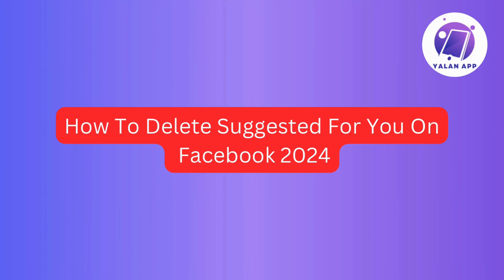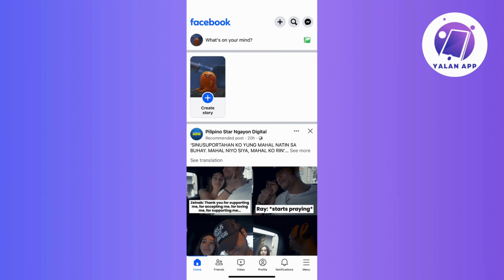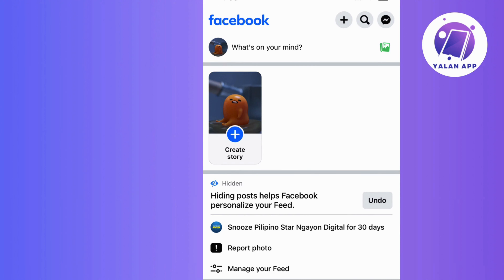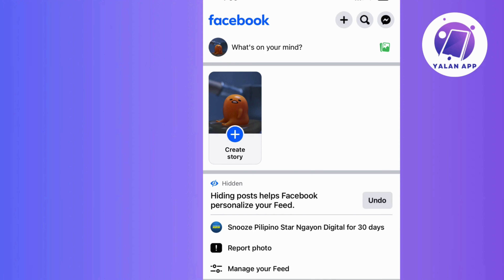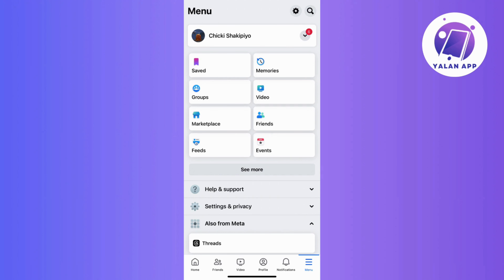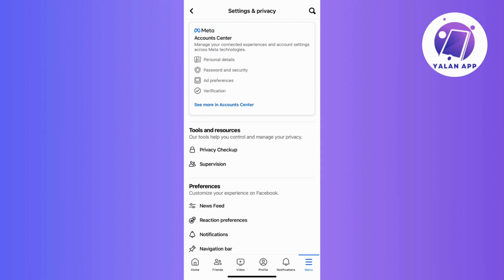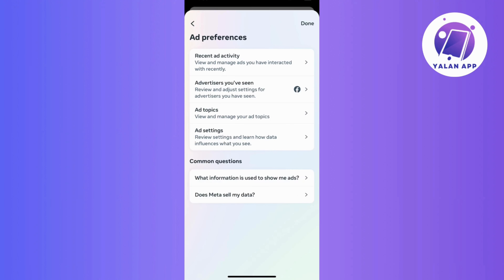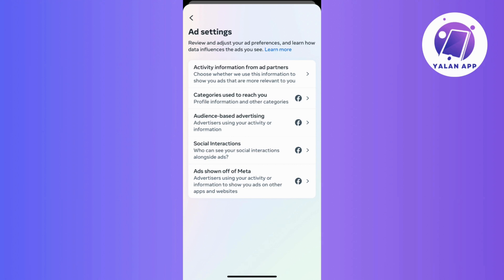How To Delete Suggested For You On Facebook 2025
If you want to delete suggestions on Facebook, this tutorial will be perfect for you!